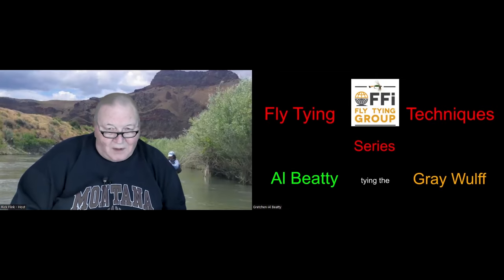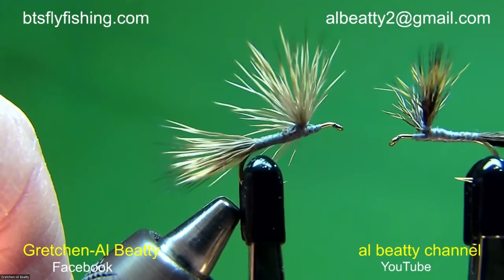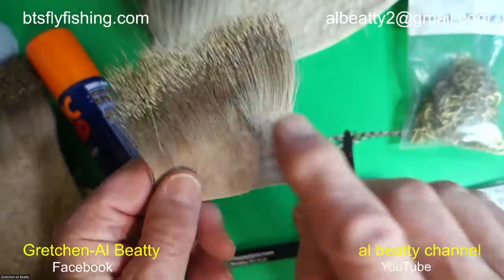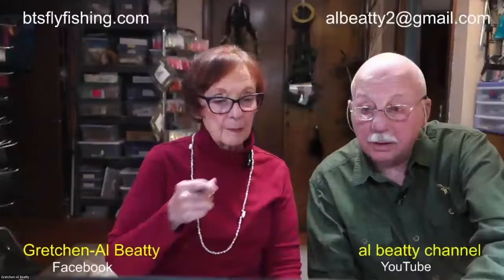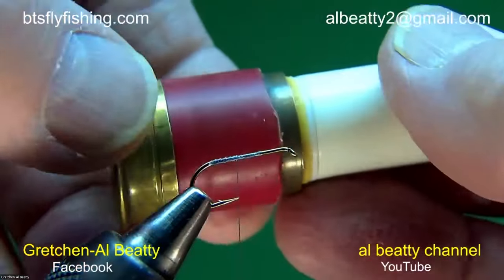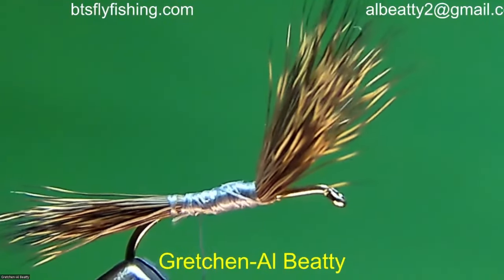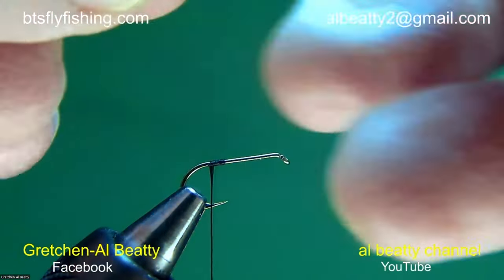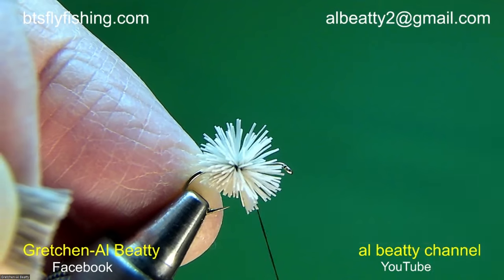FFi Tying Techniques Series - Al Beatty tying the Gray Wulff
FFi Fly Tying Techniques Series on 26 December 2023 with Al Beatty tying the Gray Wulff and teaching hair wing techniques.